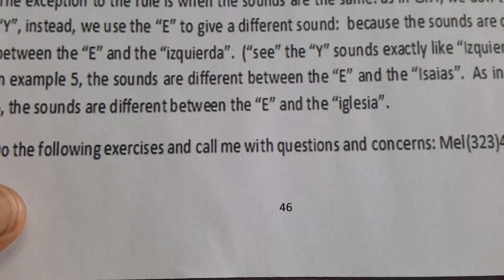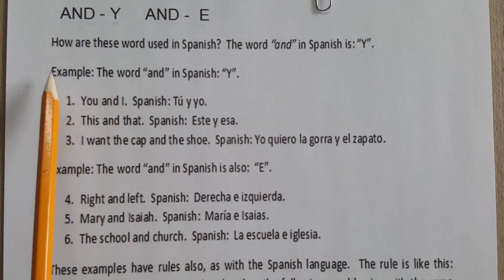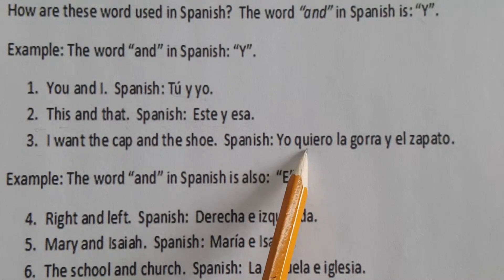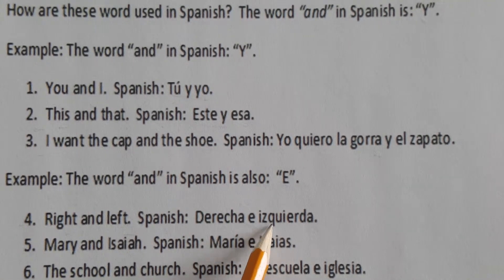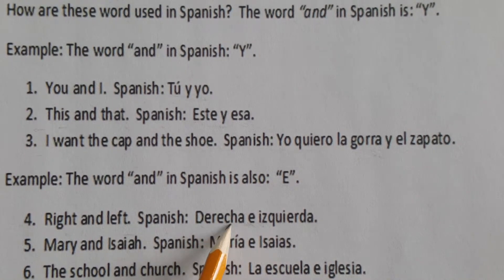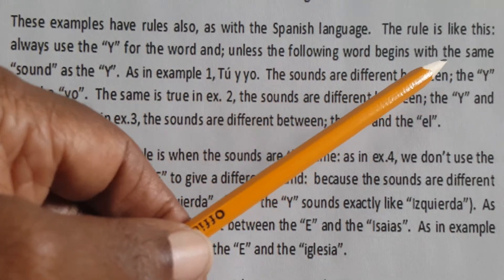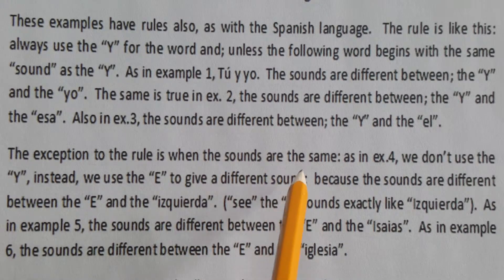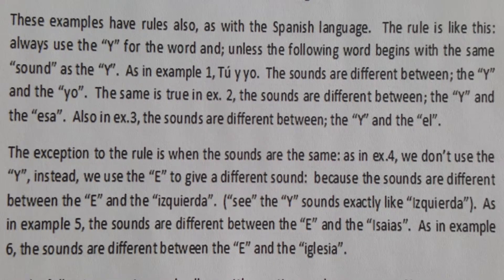Page 48 in our workbook